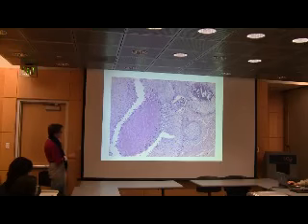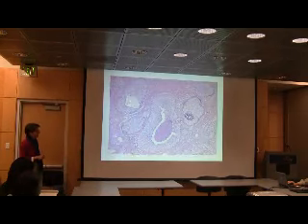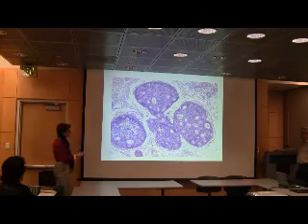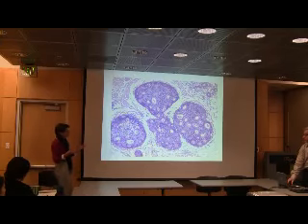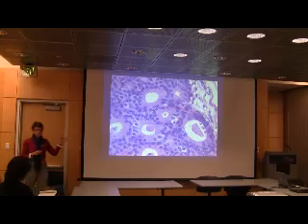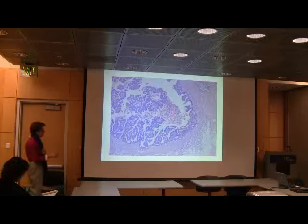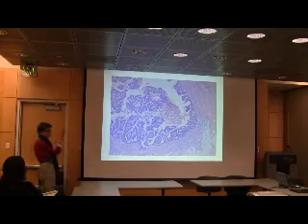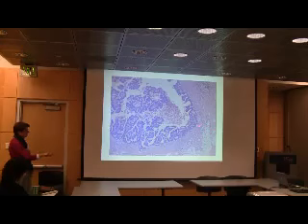Free Lecture Of Breast Cancer Part 28 ( Oncology )